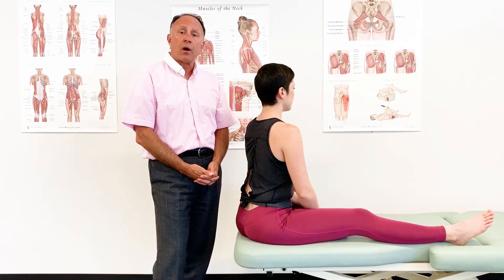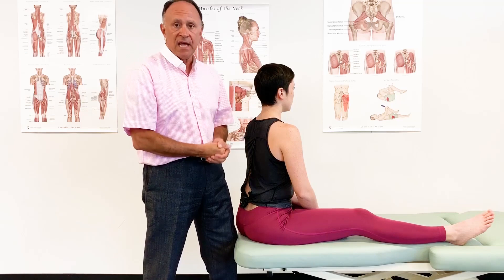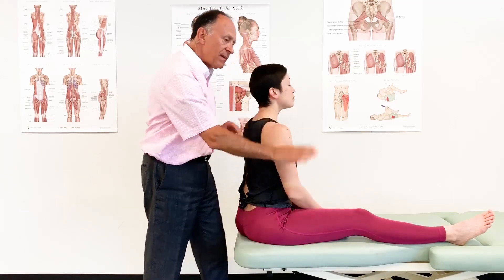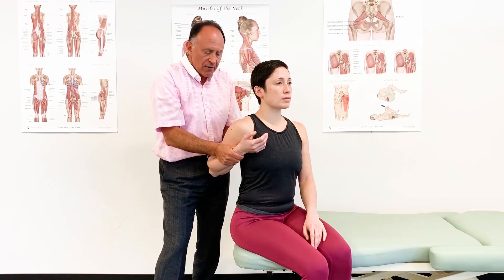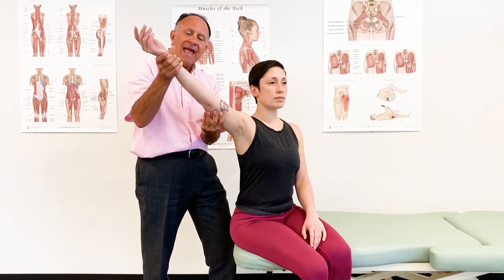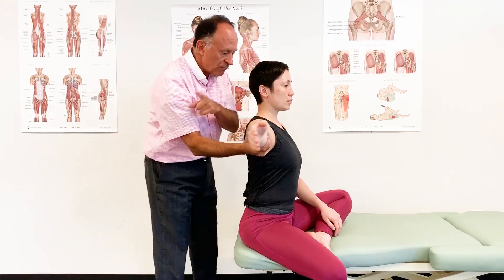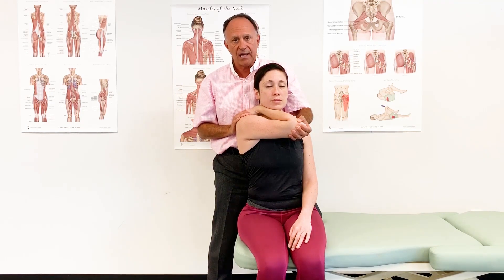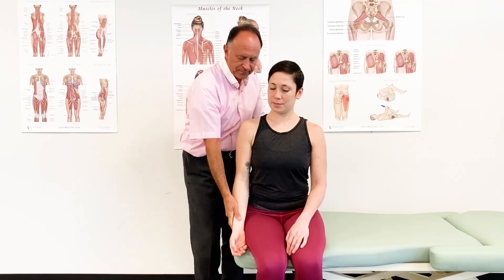Triceps Brachii Stretch Muscle Anatomy Master Class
Click here!